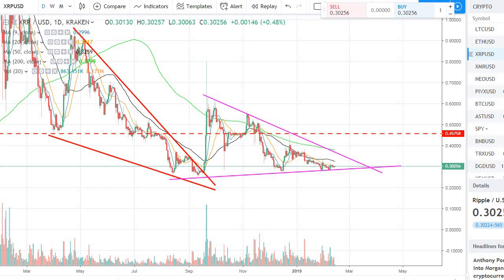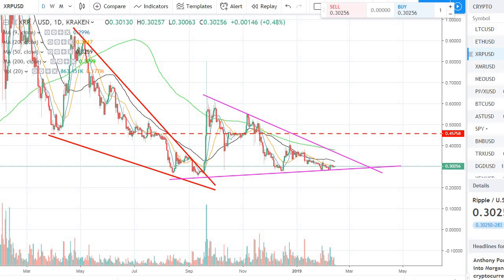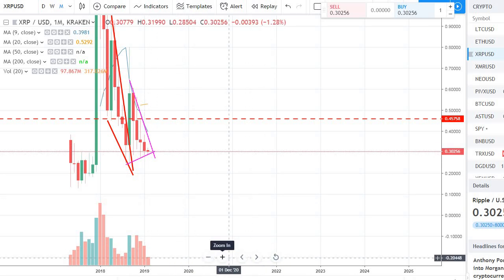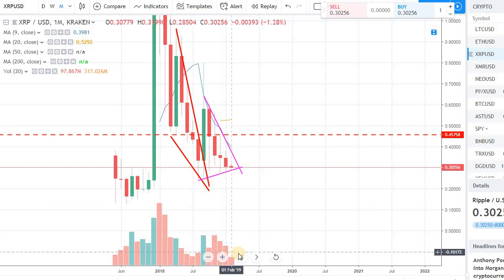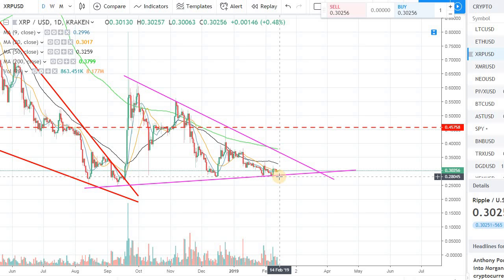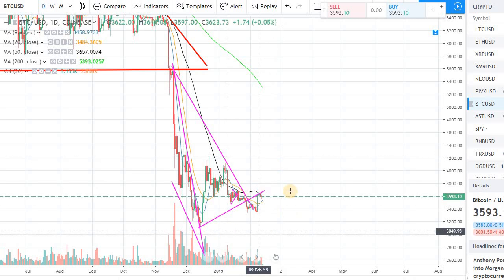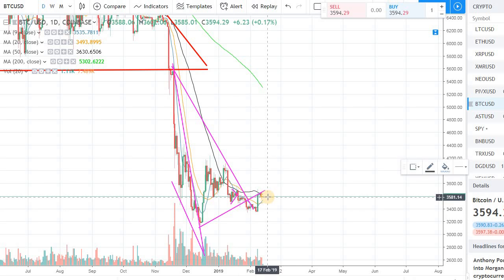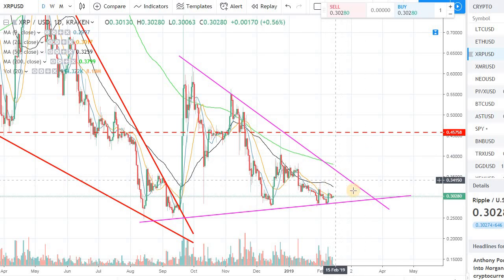RIPPLE (XRP) UPDATE, FEBRUARY 13th, 2019